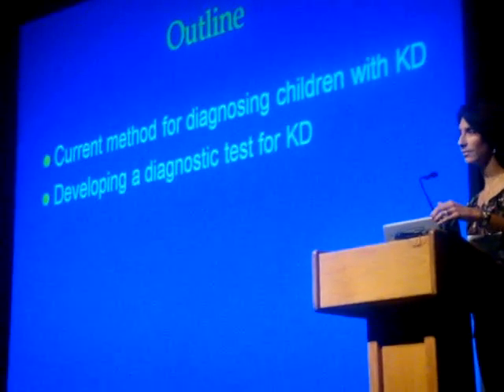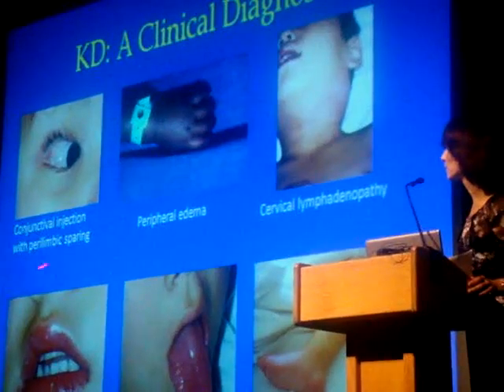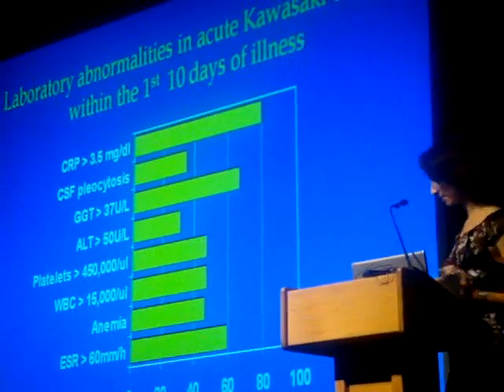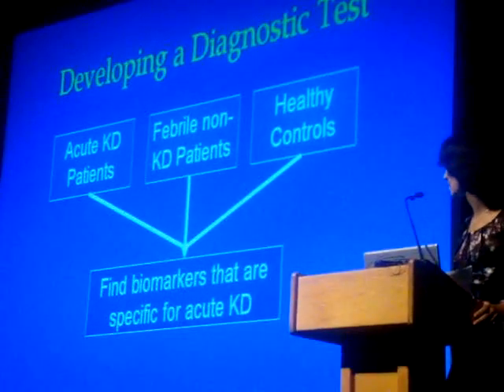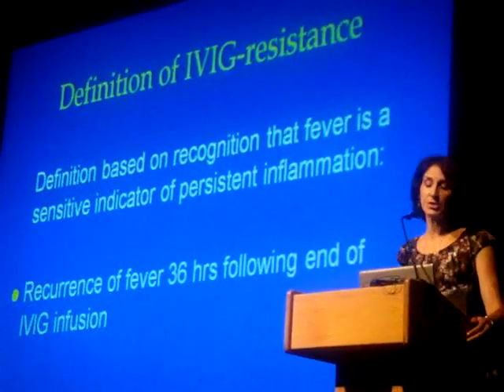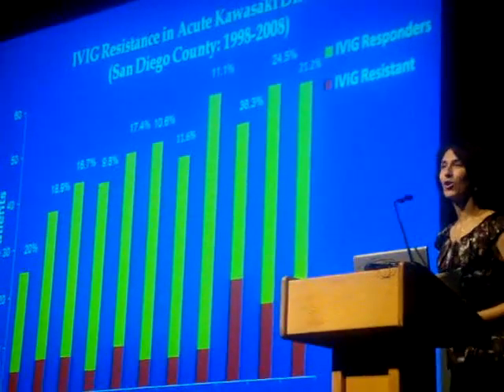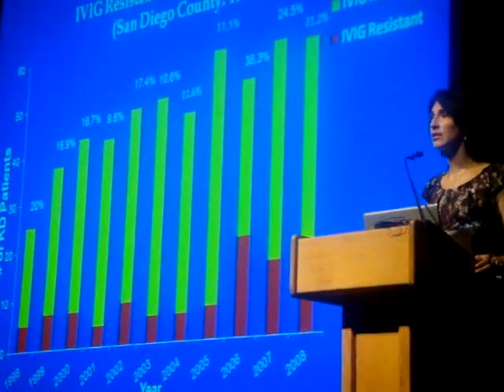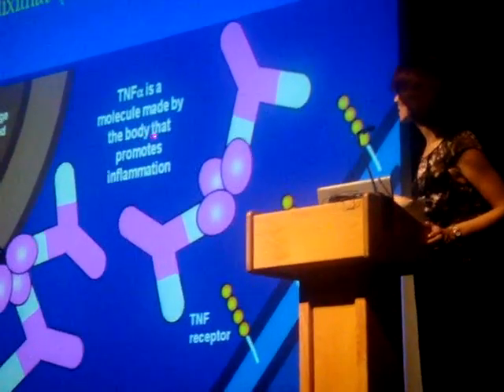KD Symposium Continued